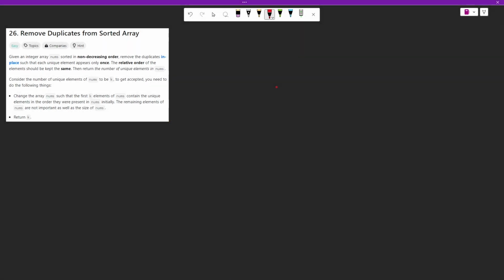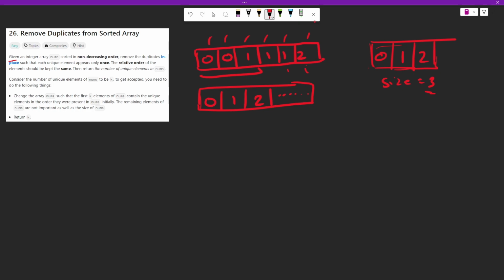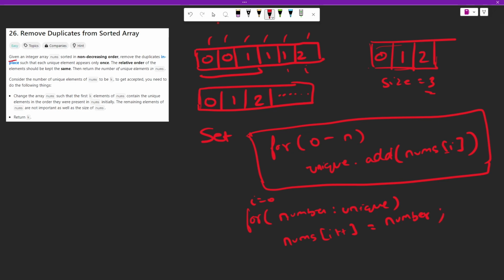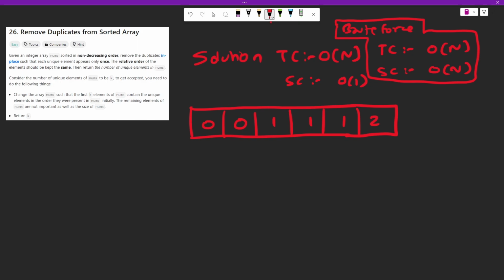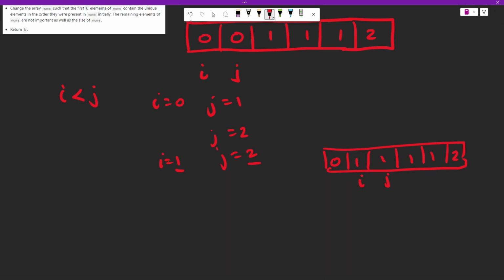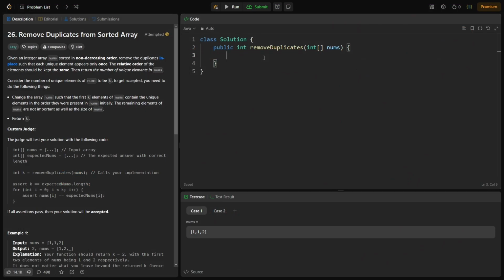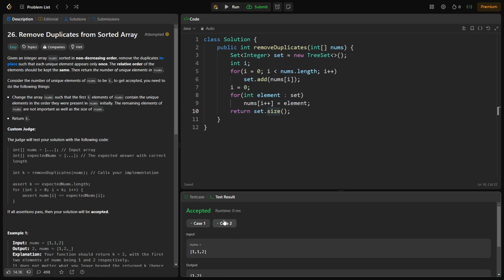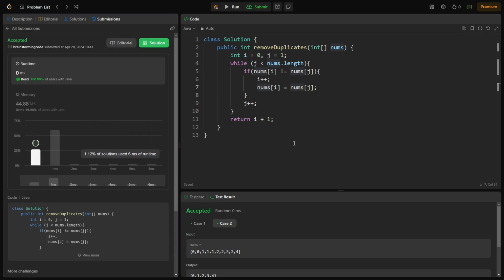Leetcode 26 - Remove Duplicates from Sorted Array | Brute Force + Optimal Solutions ✅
Brainstorming Code - A better way to prepare for Coding Interviews

Leetcode 26 - Remove Duplicates from Sorted Array
In this video we are going to solve this problem from brute force approach to optimal approach.